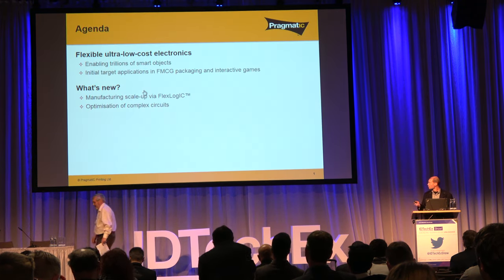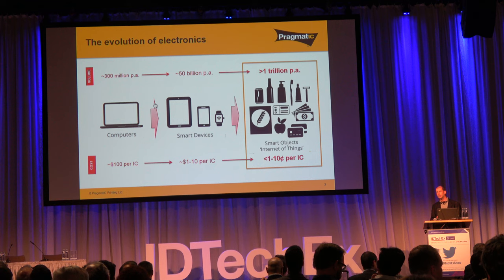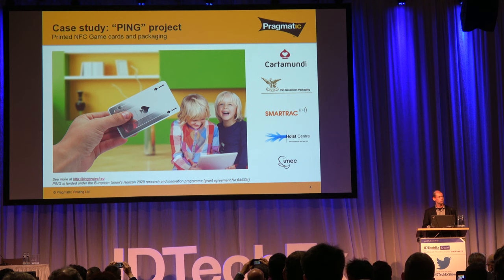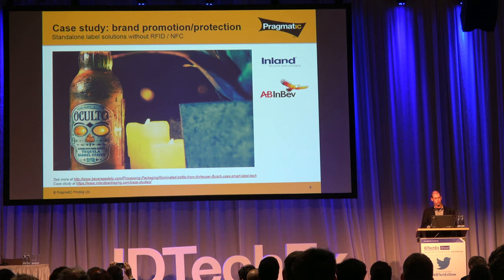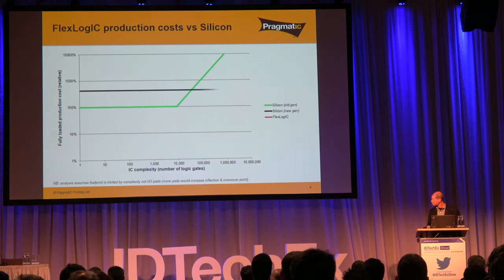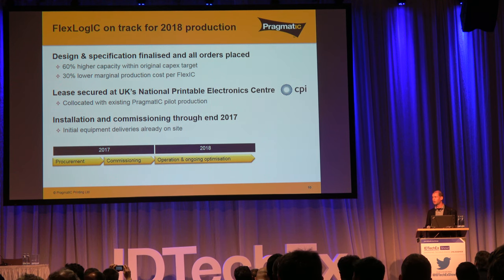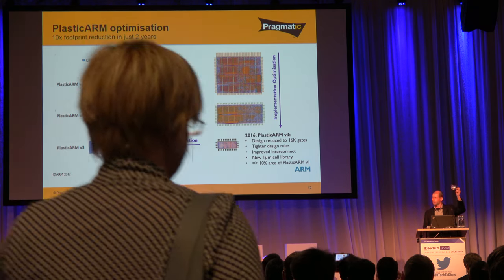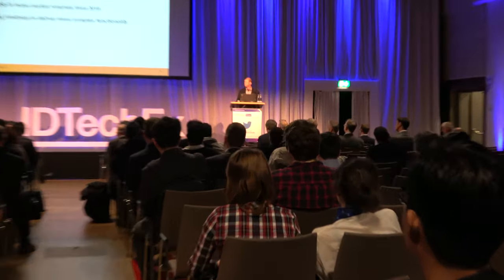PragmatIC Keynote: Enabling Trillions of ARM Processors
PragmatIC is a world leader in ultra low cost flexible electronics, enabling the potential for trillions of "smart objects" that can sense and communicate with their environment. PragmatIC's unique technology platform enables integrated circuits thinner than a human hair that can be easily embedded in any surface, introducing interactivity into a wide range of everyday items. At a fraction of the price of conventional silicon chips, PragmatIC's products enable a vast range of new applications: from intelligent packaging of fast-moving consumer goods, to wireless traceability of documents for security and identification. PragmatIC's growing customer base includes large multi-national customers across a number of sectors, including consumer goods, packaging, mainstream electronics and security printing. Filmed at the Show!